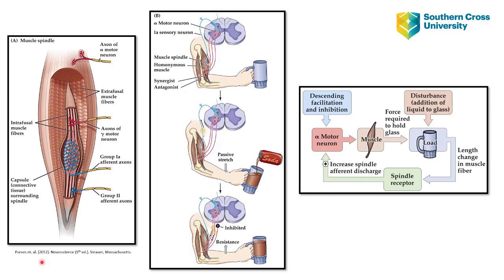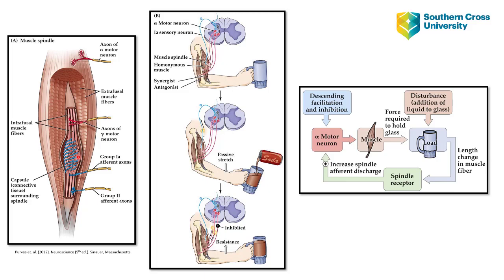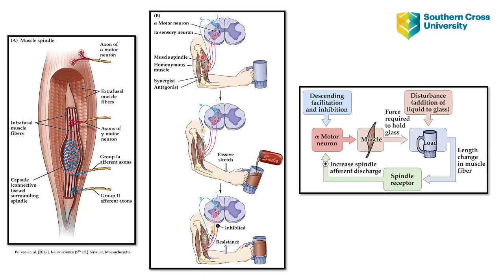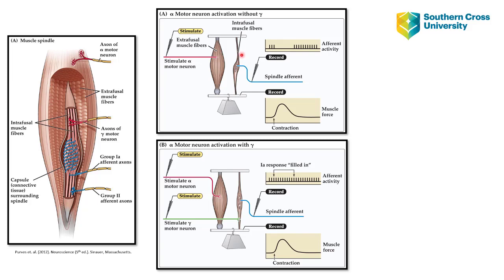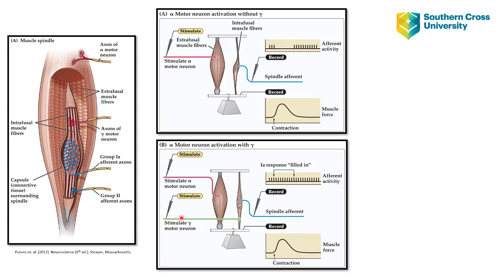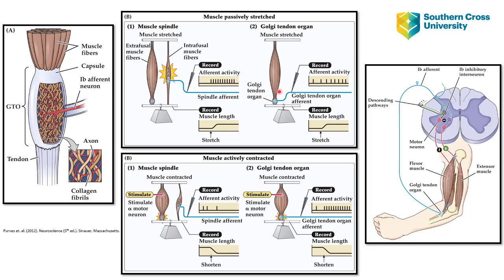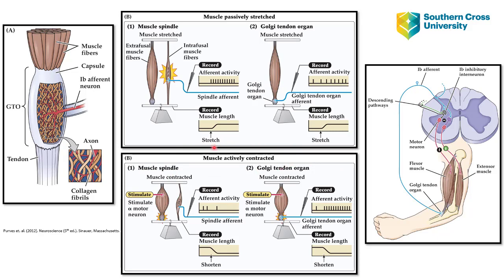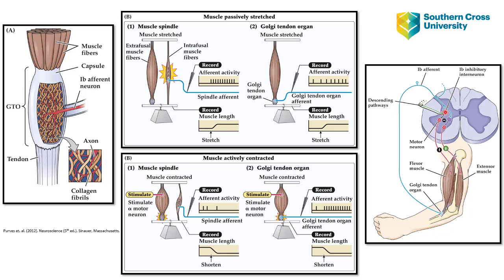Local Spinal Networks Effecting Motor Output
A short video explaining the function of muscle spindles and Golgi-tendon organs in the spinal control of muscles.